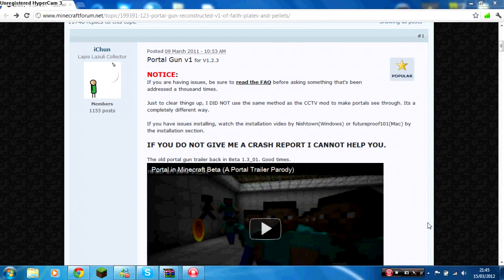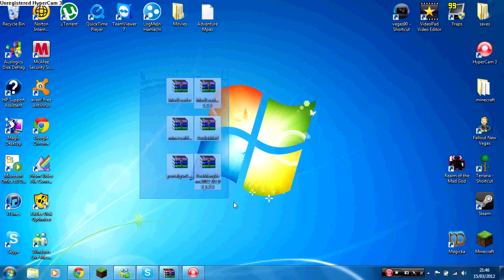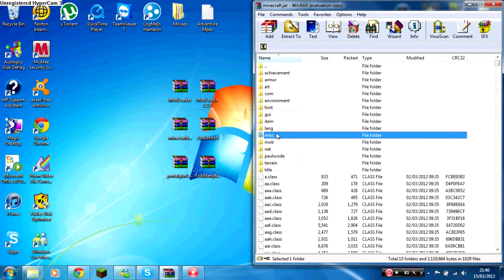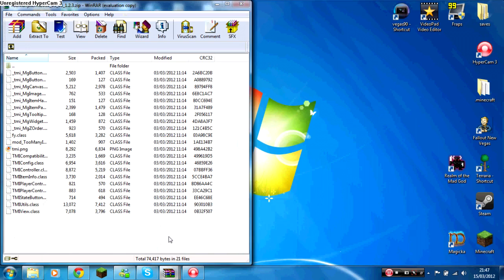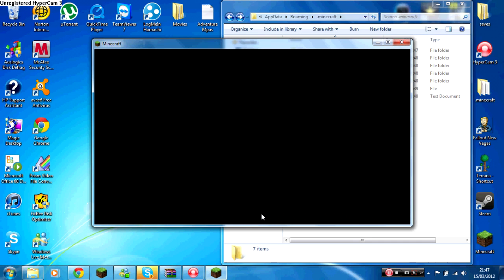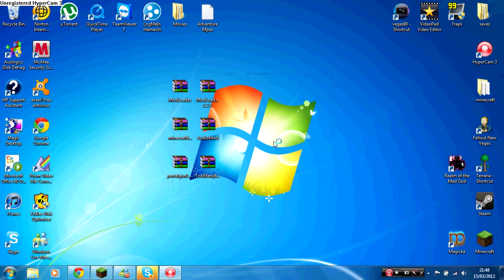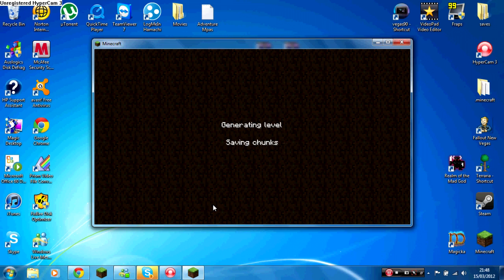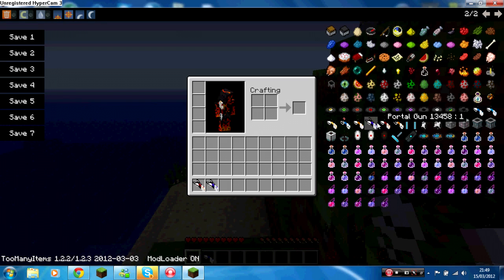Minecraft How To Install: Portal Gun Mod (1.2.3)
Hello everyone I bring you another video showing you how to install portal gun for minecraft 1.2.3 and if this video helped you out then please show me some support by liking and commenting.